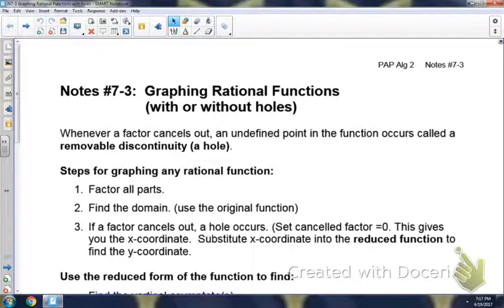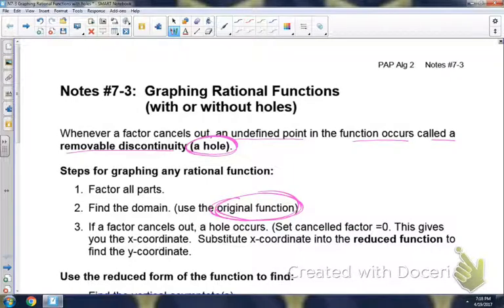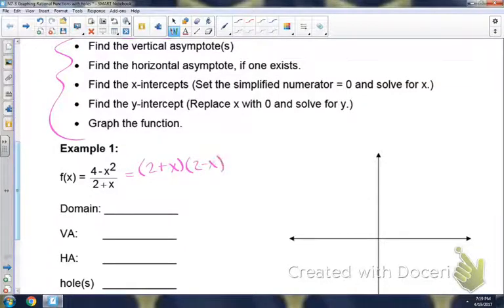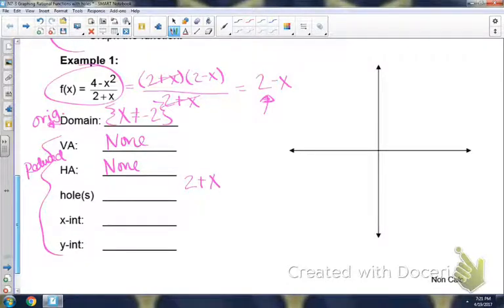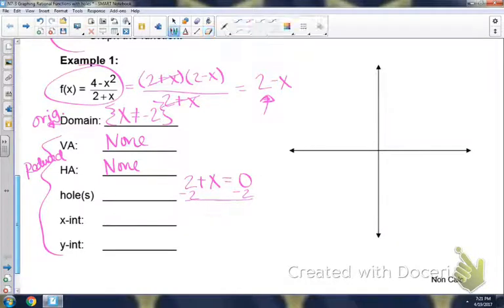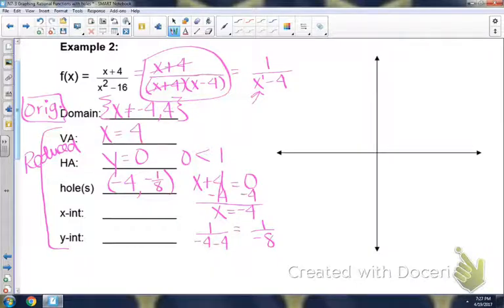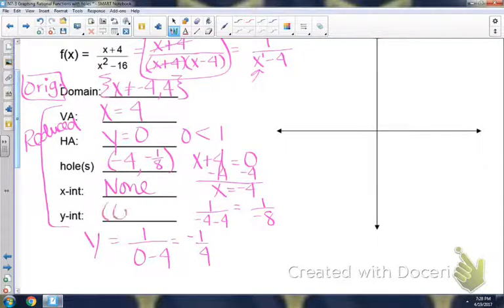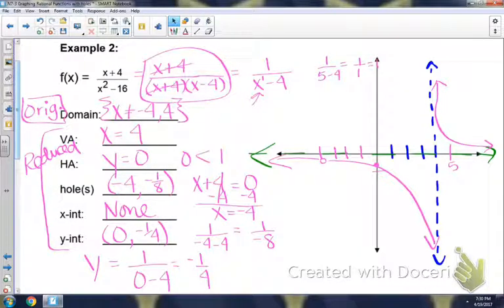Notes 7-3 Spring PAP Alg2